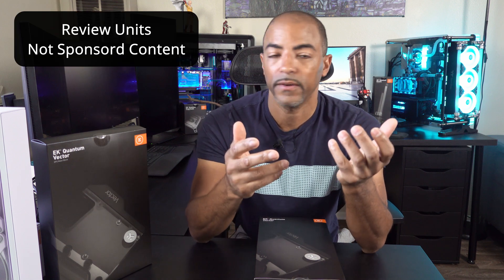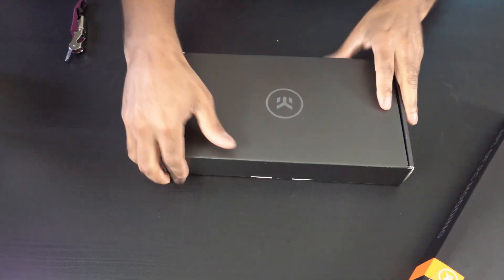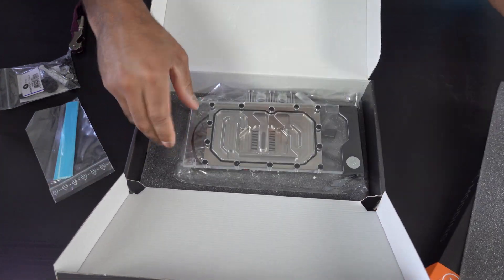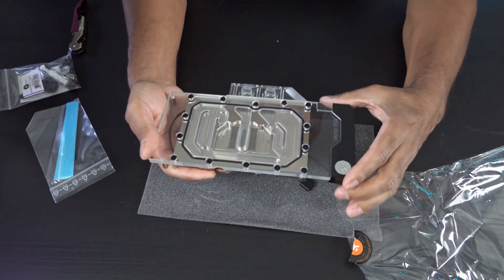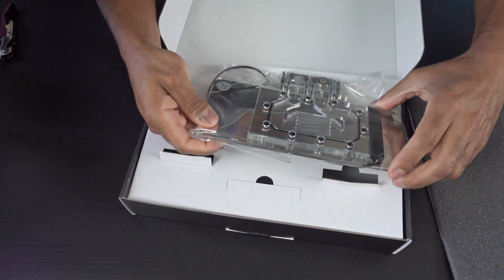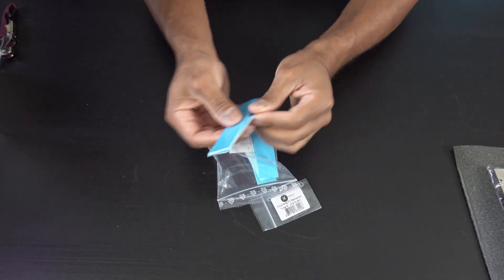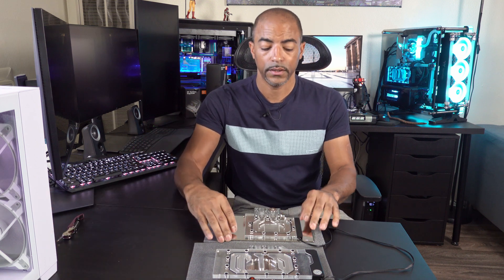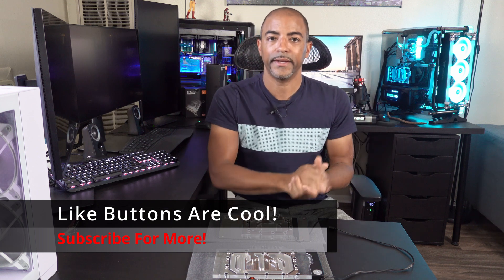EK Quantum Vector GPU Active Backplate Unboxing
EK sent me their new EK-Quantum Vector RE RTX 3080/3090 Active Backplate D-RGB - Plexi to test out so here is the initial unboxing and impression of it.  We all know that the RTX 3080/3090 line of GPUs get a bit toasty on the backside so this is going to be interesting to see how this performs in my future testing.

Details
EK-Quantum Vector RE RTX 3080/3090 Active Backplate D-RGB - Plexi is a cutting-edge addition to the EK® Quantum Line. It is made to complement the existing EK-Quantum Vector RE RTX 3080/3090 water blocks and actively cool the backside of a reference design NVIDIA® GeForce RTX™ 3080 and 3090 GPU.

For a precise compatibility match of this water block, we recommend you refer to the EK Cooling Configurator.

EK-Quantum Vector RE RTX 3080/3090 active backplate links the water block and the active backplate part with a new terminal, which replaces the stock terminal coming with your water block. This way the whole enclosure requires only one inlet and one outlet, removing any unneeded additional tubing and reducing clutter. It is the ultimate aesthetic and performance solution that finds your GPU sandwiched between two water blocks allowing maximum cooling.

EK water block for nvidia 3080 and 3090 reference pcb

The Vector Active Backplate directly cools the PCB hotspots that are found on the backside of the GPU core and the VRM (voltage regulation module). On the RX 3090, the VRAM located on the backside is cooled, while the RTX 3080 gets cooling for the PCB located around the front-mounted VRAM. Cooling liquid is channeled over all these critical areas.

These newly developed active backplates feature a fin array with 6 wide channels allowing for very low flow restriction. This in turn allows overall lower temperatures, while the active backplate gets more than sufficient surface area for heat transfer.

Active backplate for RE RTX 3080 and 3090 GPUs

The base of the active backplate is CNC-machined out of nickel-plated electrolytic copper, while its top is CNC-machined out of glass-like cast Acrylic. The rest of the backplate is made of nickel-plated aluminum and it does not come in contact with the liquid. These Vector Active Backplates also feature acrylic terminals that match the top cover. The watertight sealing is ensured by high-quality EPDM O-rings.

The aesthetic end-piece is housing the addressable D-RGB LED strip. This water block boasts a total of 8 individually addressable RGB LEDs, and it is compatible with popular RGB sync technologies from all major motherboard manufacturers. The arrow marking on the 3-pin D-RGB LED connector is to be aligned with the +5V marking on the D-RGB (addressable) header.

Enclosed:

- EK-Quantum Vector RE RTX 3080/3090 Active Backplate D-RGB - Plexi
- Necessary mounting screws, nuts, and washers
- 1x Nickel plated brass plug G1/4”
- EK-Loop Multi Allen Key (6mm, 8mm, 9mm)
- Thermal pads

Technical Specification:

- Dimensions: (LxHxW) - 223x124x15mm
- D-RGB cable length: 500mm
- D-RGB LED count: 8
- D-RGB connector standard 3-pin (+5V, Data, Blocked, Ground)

Chapters:
0:00 Intro
1:10 Front GPU Block
3:30 Active Back Plate
6:34 Side by Side
7:25 RGB Displayed
7:49 Summary